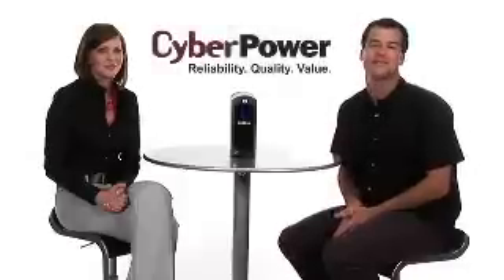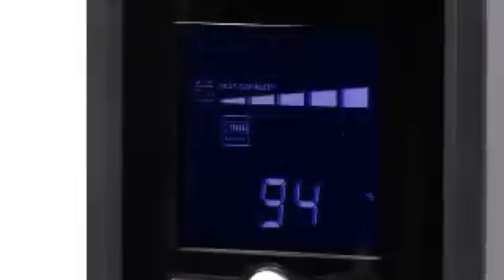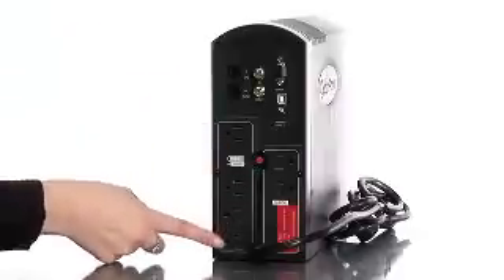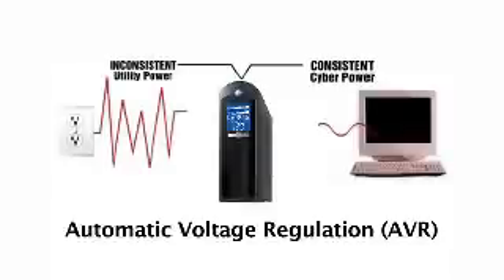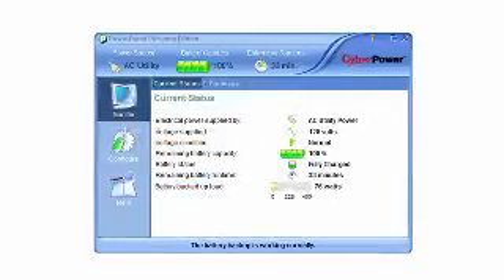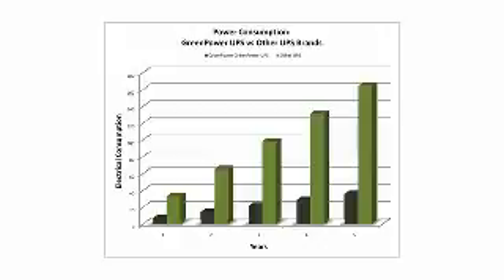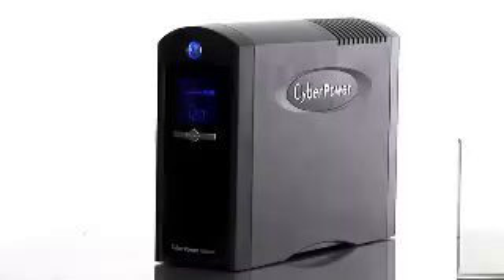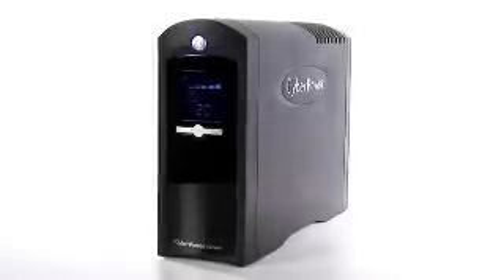BuyTV, Episode 104, CyberPower CP1500AVRLCD UPS - 1500VA/900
The CyberPower Systems UPS features dynamic line conditioning and a LCD diagnostic display to view real-time vitals.